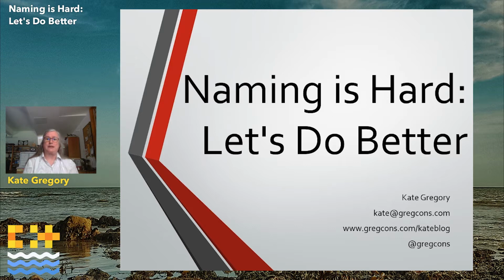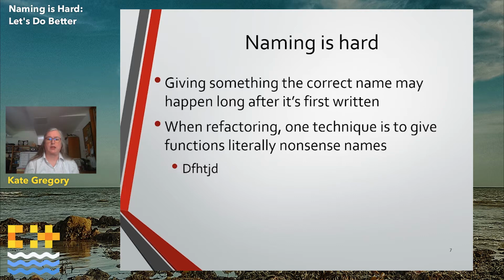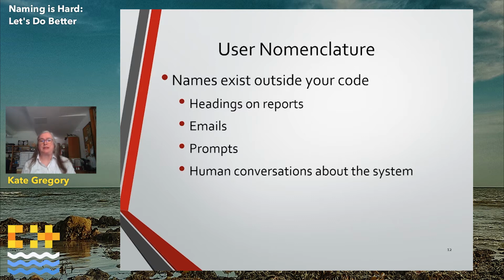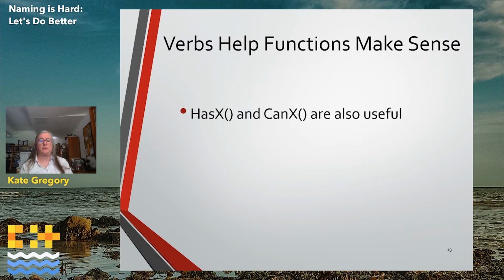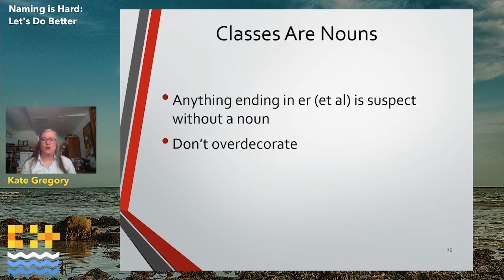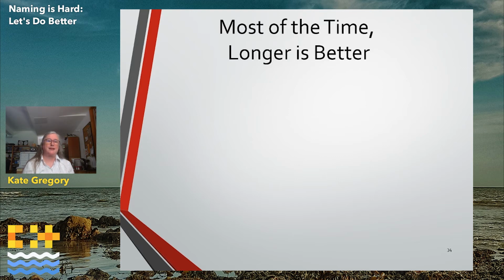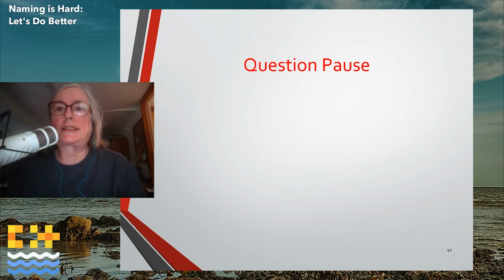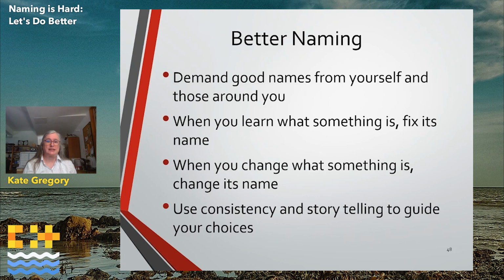Naming is Hard: Let's Do Better - Kate Gregory [ C++ on Sea 2020 ]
Developers are bad at naming, especially C++ developers like me. Naming well is a learned skill: you can learn it, and start to name better right away. In this talk, I'll tell you why names matter, what benefits a good name can bring, and how to be better at naming. I'll discuss some categories of names and some common decisions within those categories. I'm not going to give you a set of rules to follow: this is about thinking and considering the meaning of the things you are naming. I will give you some questions to ask yourself and some structure that I use to help me to help those who read what I write.

I'll also address renaming things in existing (legacy) code, why and when to do it, and why getting it right the first time may not even be a realistic goal. You should be a lot more confident naming things after we spend this time together.

Kate Gregory has been using C++ for over thirty years. She writes, teaches, mentors, codes, and leads projects, primarily in C++. Kate is a Visual C++ MVP, has written over a dozen books, and speaks at conferences and user groups around the world. Kate develops courses on C++, Visual Studio, and Windows programming for Pluralsight, is active on over a dozen StackExchange sites, blogs infrequently, and is happy to be part of C++ Twitter and the include Discord server.